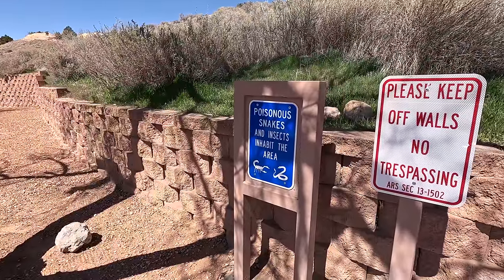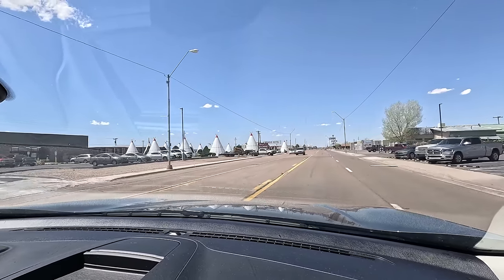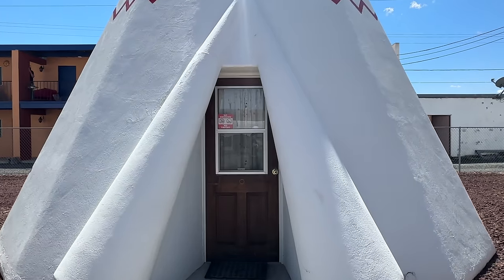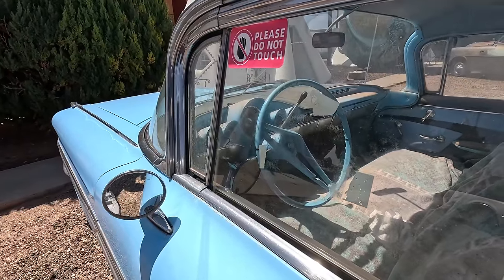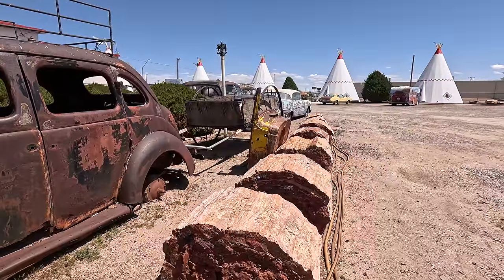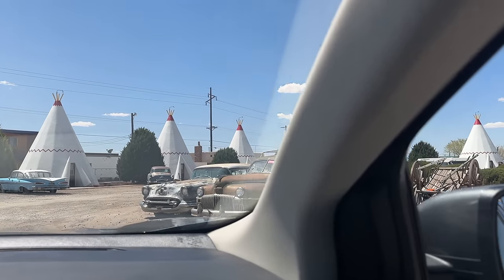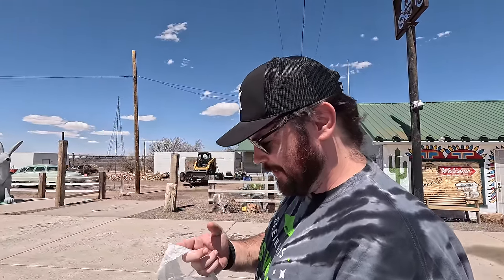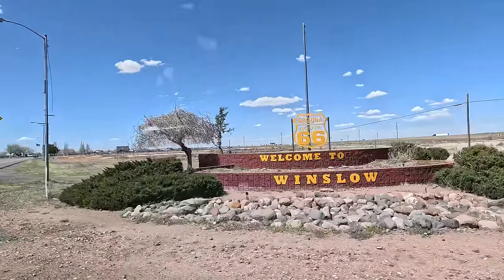Route 66 & Iconic Stops in AZ: The REAL Cozy Cone Motel, Starman's Meteor Crater, Here It Is & More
Join us for a fantastic day driving through Arizona as we continue our road trip across the USA and see a bunch of Route 66 and iconic road stops in April 2024! On this day, we visit a 50,000 year old crater caused by a meteor crashing into the earth, aka Meteor Crater, visit a bunch of cool and iconic Route 66 stops, including the famous WigWam Motel in Holbrook, AZ that inspired by the Cozy Cone Motel in the Cars films, the also famous 'Here It Is' Jack Rabbit Trading Post, Standin' On the Corner in Winslow Arizona, and the ruins of some once famous roadside Route 66 stops like the former Twin Arrows ruins and Meteor City. Meteor Crater and Meteor City that we visit in this video, were both featured in the 1984 sci-fi film Starman, and we really enjoyed the dry heat, desert air, mountainous and rocky terrain, mixed with quirky roadside icons of Route 66 and the classic days of the Great American Road Trip!

This is my favorite kind of road trip day, seeing all sorts of amazing sites, from natural wonders to man made curiosities, some left to time and the elements, some still chugging along keeping Americana alive! We met so many kind and wonderful people on this day too! Hope you enjoy a true road trip adventure day seeing the roads of Arizona with us! The trek across the country continues in the next vlog!